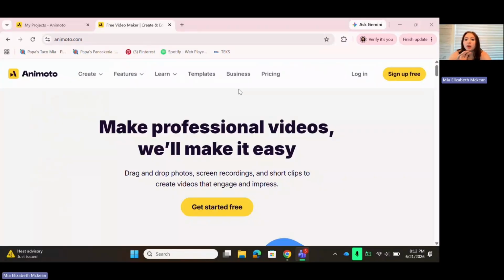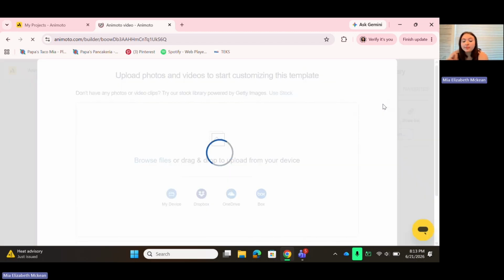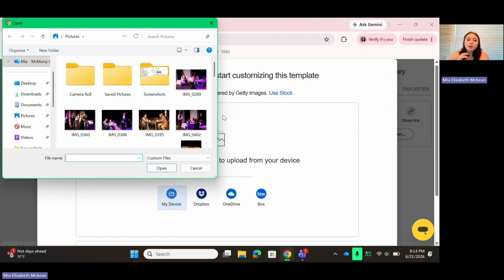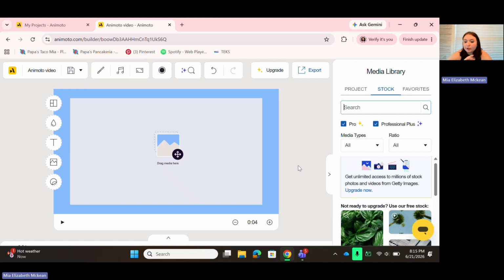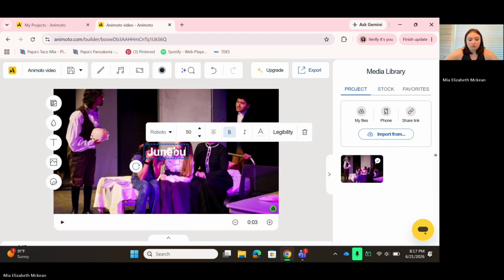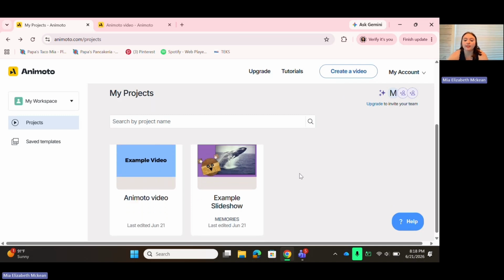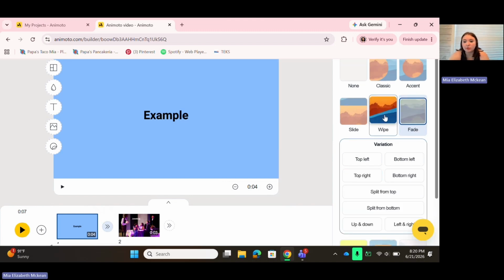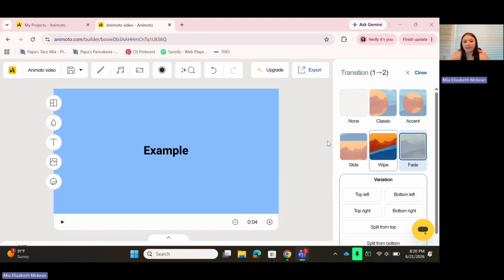Animoto Tutorial McKean